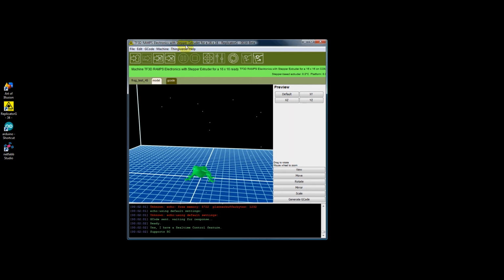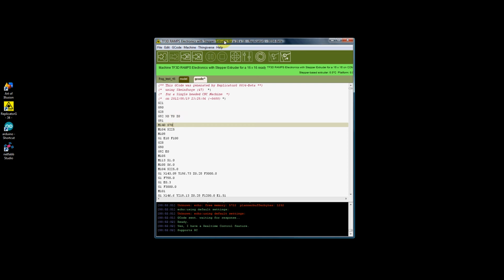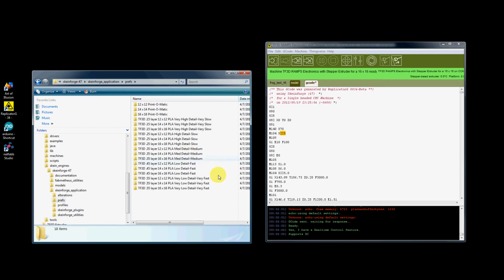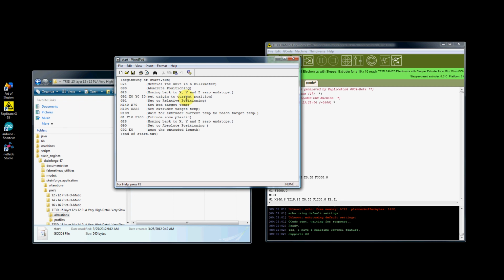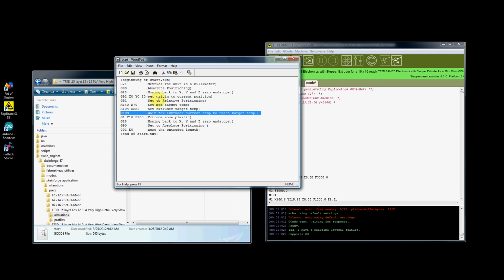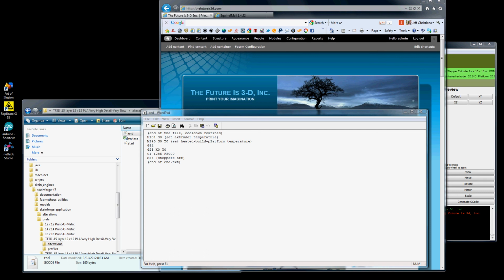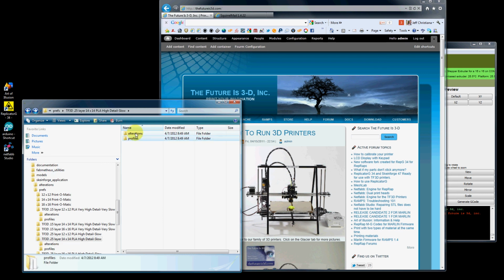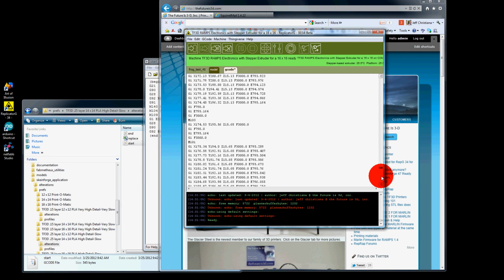Video 6: ReplicatorG 34 by thefutureis3d.com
Please watch these videos at 720p HD. If you don't it will be blurry.
Video 6:  ReplicatorG 34: How to understand the start.gcode and end.gcode files

We have created training videos to get you up and running faster with all our 3D printers. Training is the key to successful prints.

thefutureis3d.com Low cost 3D printers for your home or office.